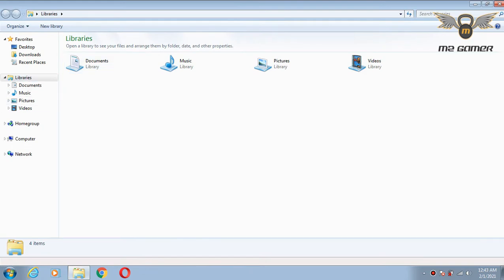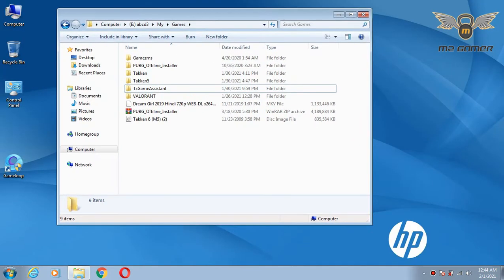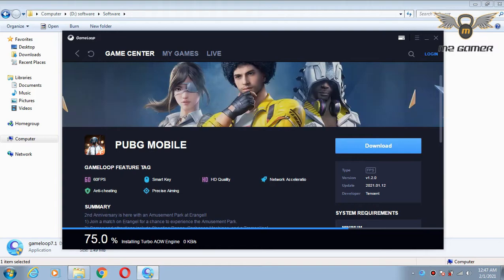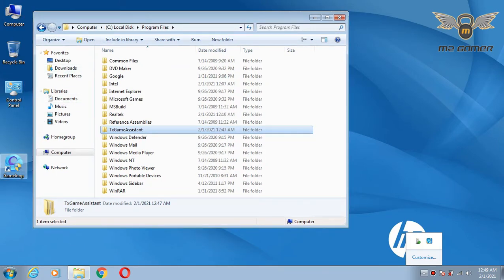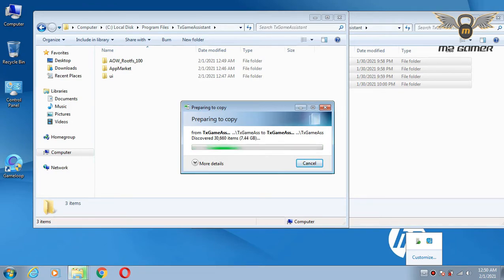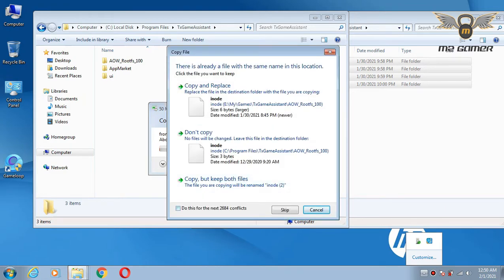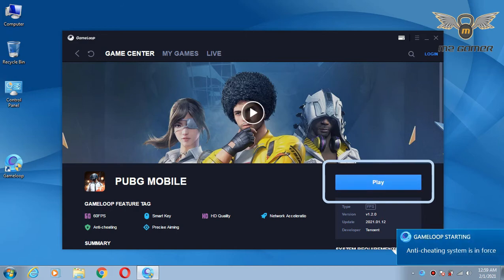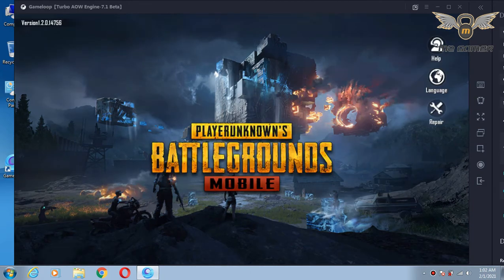How to offline install PUBG Emulator into PC 2021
How to offline install PUBG Emulator into PC 2021 offline install PUBG Emulator Now You can easily reinstall your Pubgmobile Emulatorgame in your PC.
in offline install PUBG Emulator just cop files at once and  paste it to reinstall the game, whenever you want. And in offline install PUBG Emulator you don't need to download the game again and again.
Rededdit:=
Goviral =
Viral your youtube video into millions for free join now.